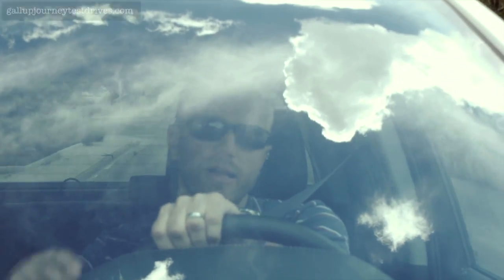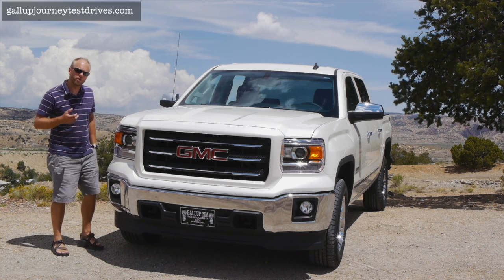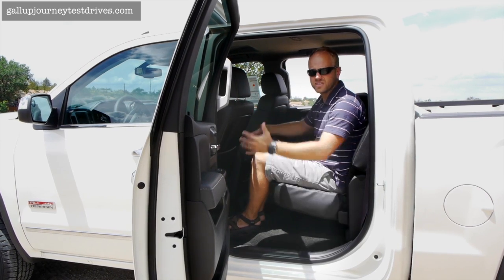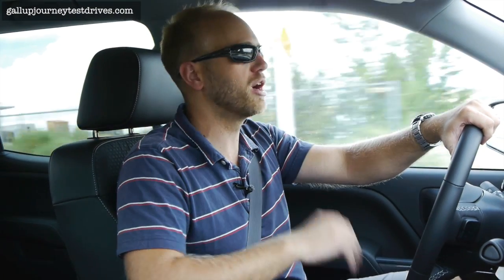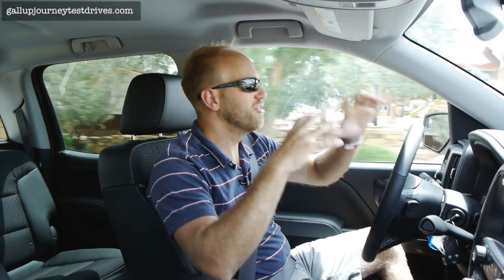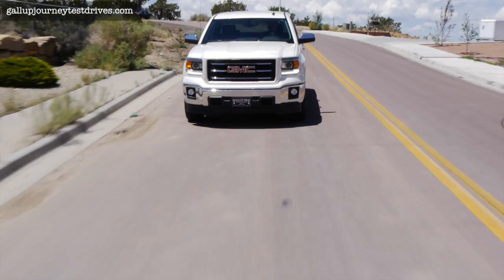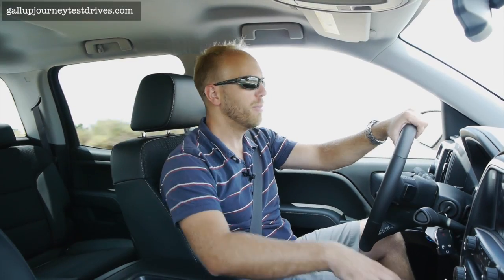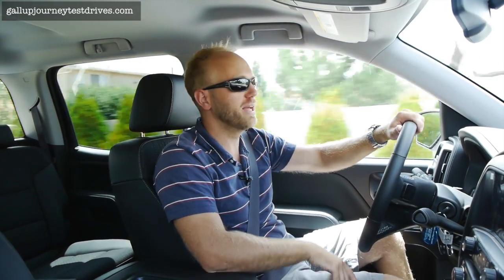New 2014 GMC Sierra 1500 All Terrain Review: Did GM's long overdue revamp meet expectations?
GM took their time revamping their bread and butter, the Sierra and Silverado 1/2 ton trucks.  Given such a long period between products, did they let us down?
Join me as I look at the new 2014 GMC Sierra in real world driving.

Jump in as I give my personal, UNSCRIPTED, amatuer review.   We'll look at fuel economy, power, interior ergonomics, space and the what its like to use the Sierra day in and day out..

-Greg